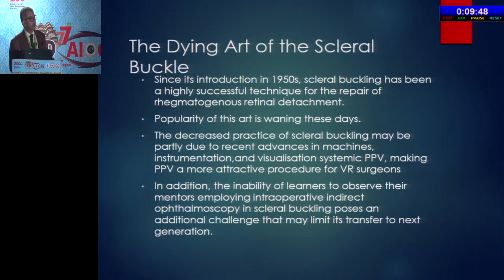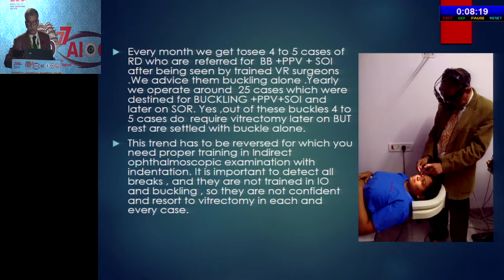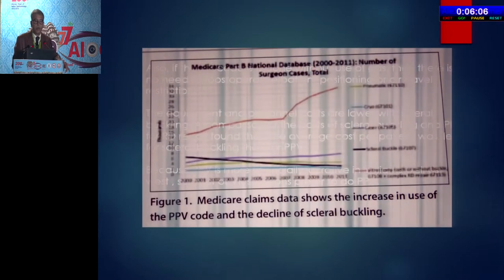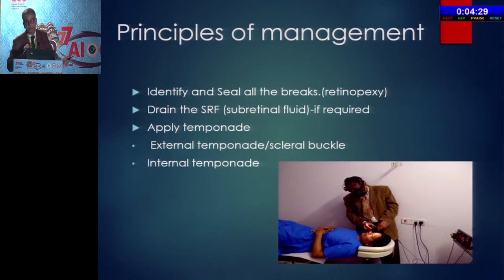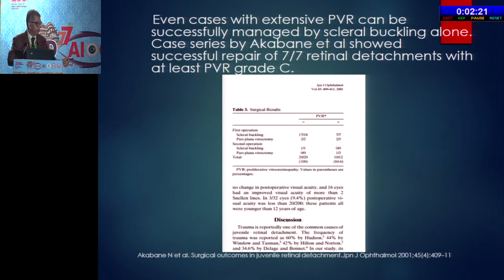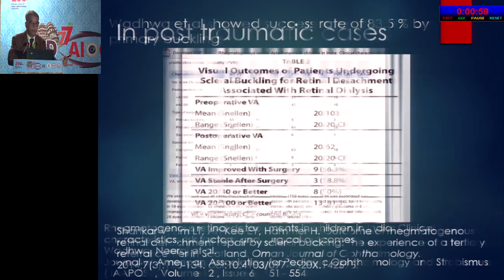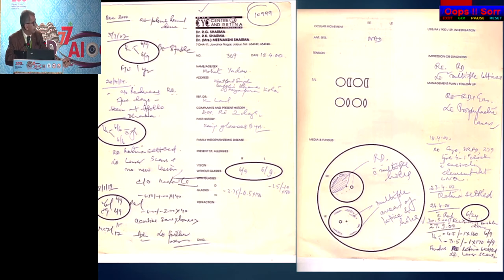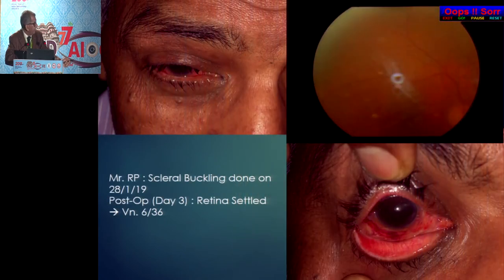AIOC2019 GP035 Topic 7 Keynote Address by : The Art of Scleral Buckling 10 min Dr RAJ KUMAR SHA